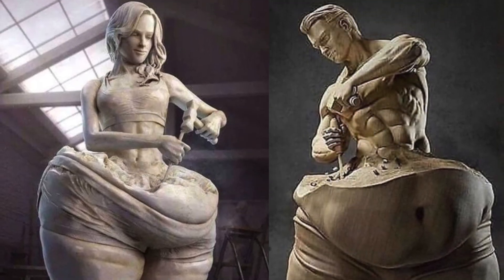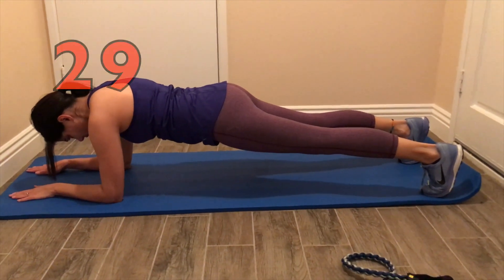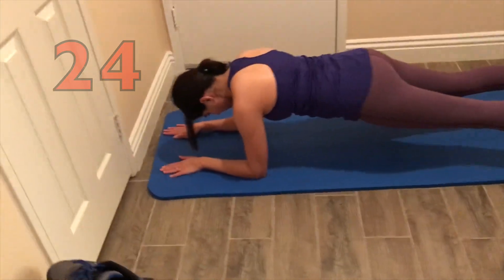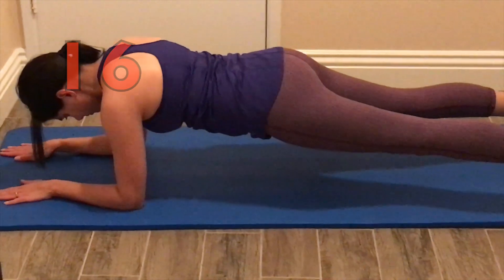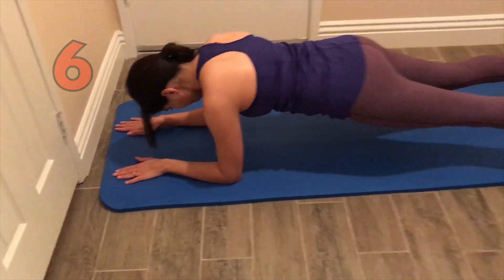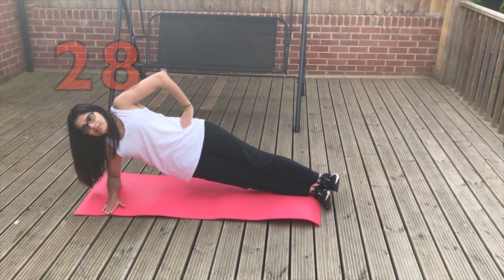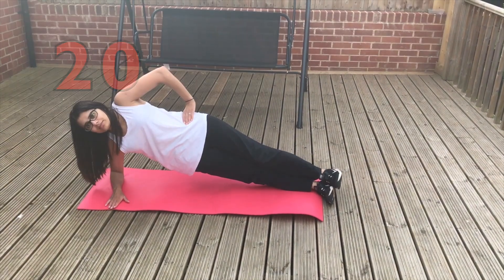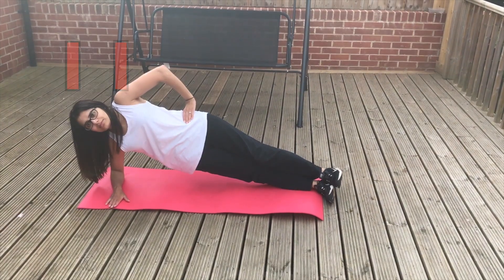Abs in just three minutes a day with master trainer Dharam HD 1080p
The easy way to get abs in just 3 minutes a day it will also help your back.

This is the third one in the series. Booty work out with master trainer Dharam from California. Well help you transform you booty.

This video is about Booty work out part two

below are links to the equipment I use and recommend after 20years training I know which products last.

gymnic stability ball 65cm. I have three, all of which have lasted over ten years now.

3 in one set of foam roller

Hi my name is Dharam and I am a master trainer from California, USA.  I have been a NASM certified trainer since 2001.